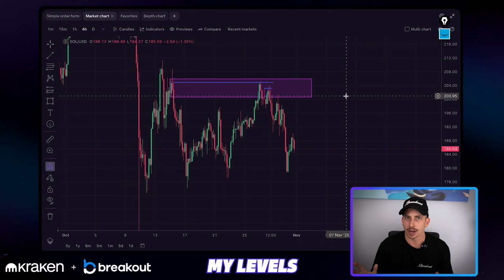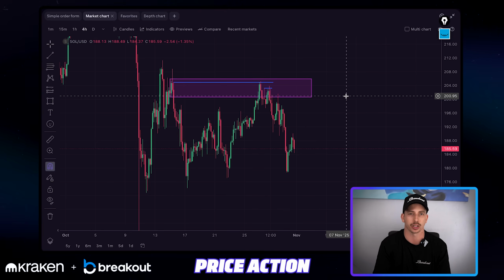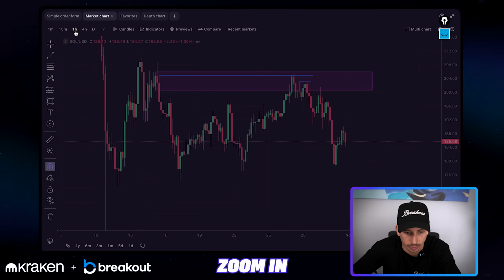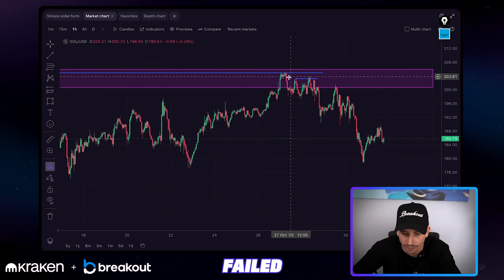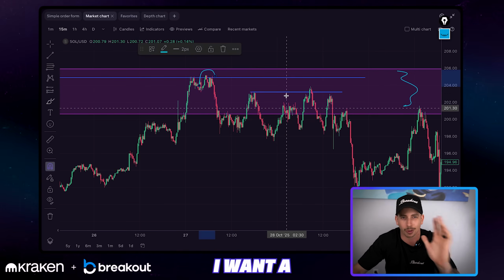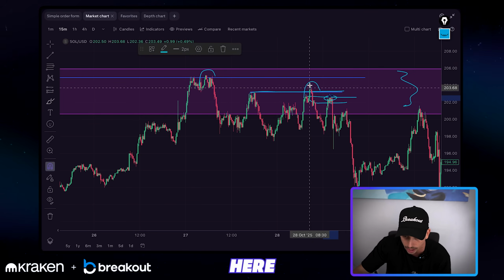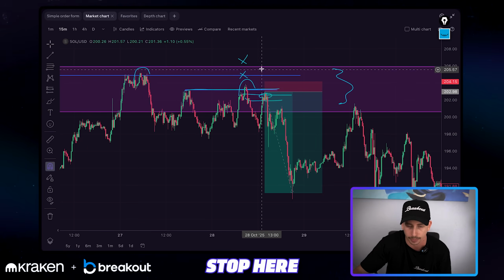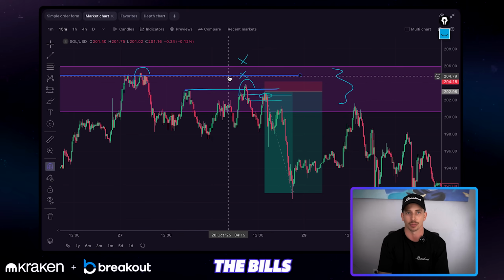#4 From Charting To Trading